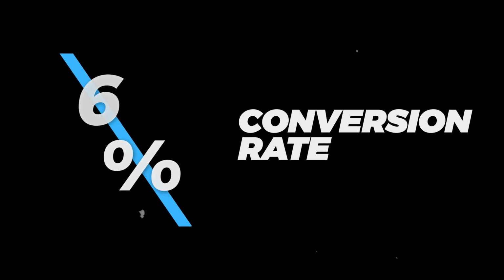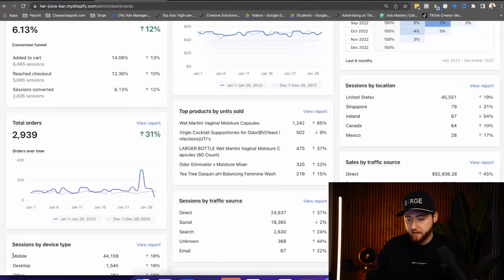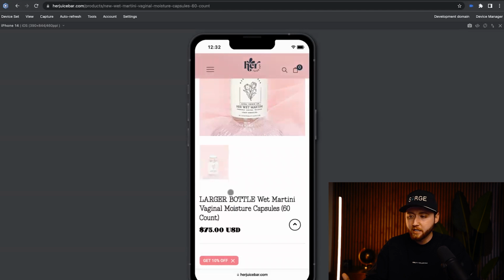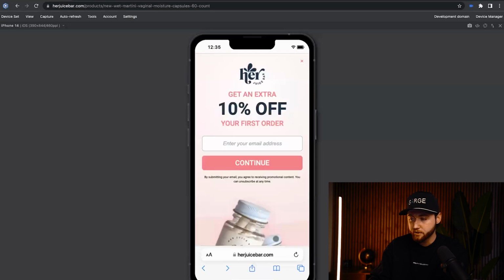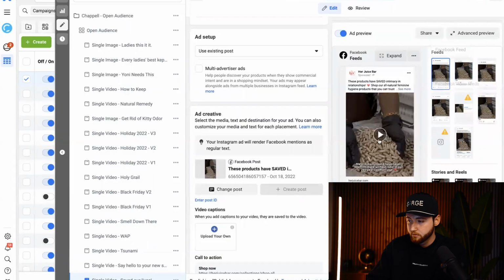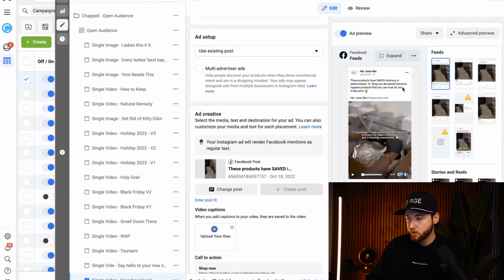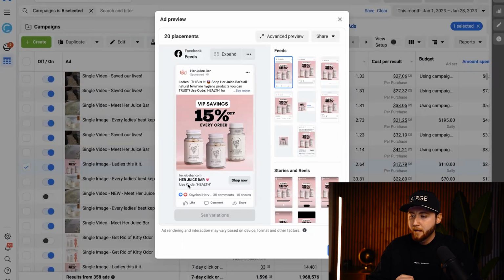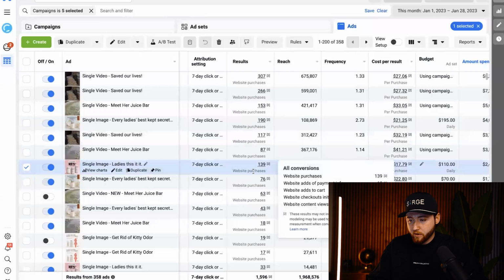How to get a 6% Conversion Rate on SHOPIFY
In this video I cover how to get a 6% Conversion Rate on SHOPIFY. I walk through a full converting website build, Facebook Ad Campaign Structures, Facebook Ad Spend, Facebook Ad Creatives, TikTok Ad Creatives and TikTok Organic Strategy. I'm covering all 6 in this video